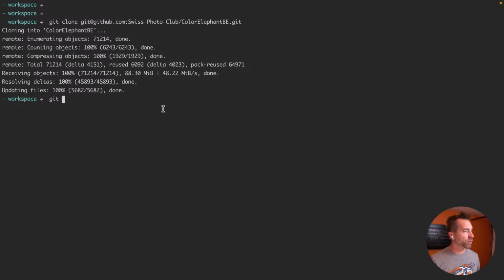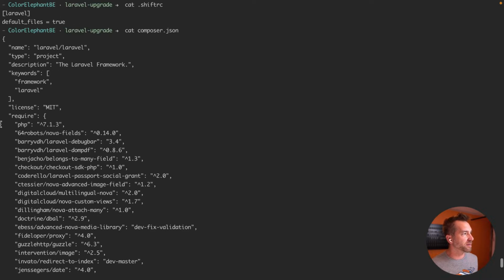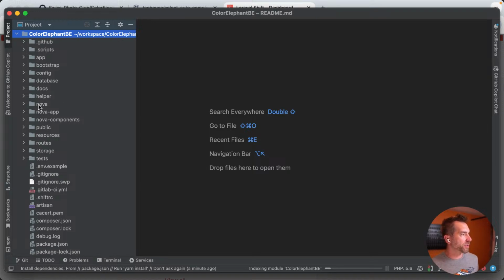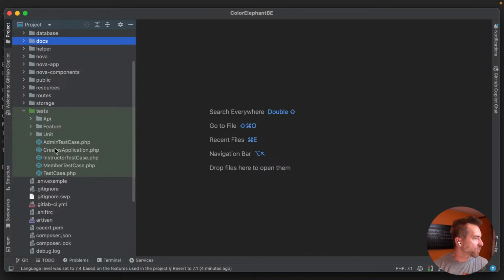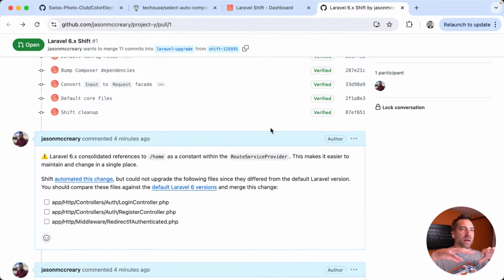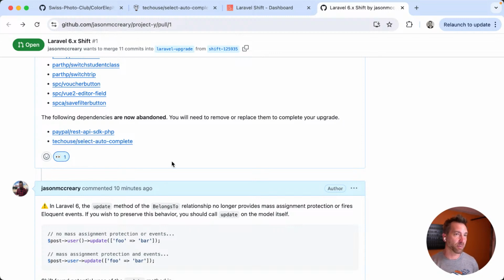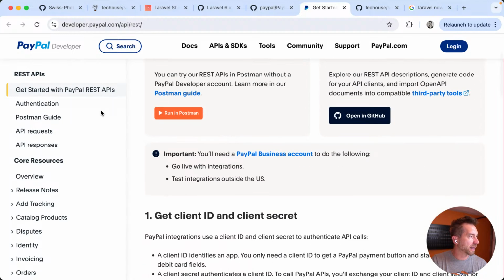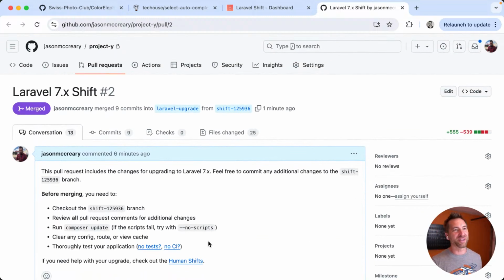Live Stream - Upgrading from Laravel 5.8 to Laravel 11 with Shift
In this live stream, I’ll upgrade a real-world Laravel application with Shift. It’s relatively large and has a ton of dependencies. I’ll automate the tedious stuff with Shift, so I can focus on the actual app code.